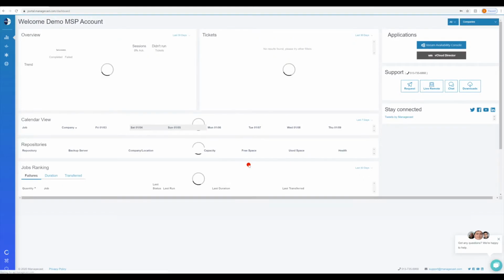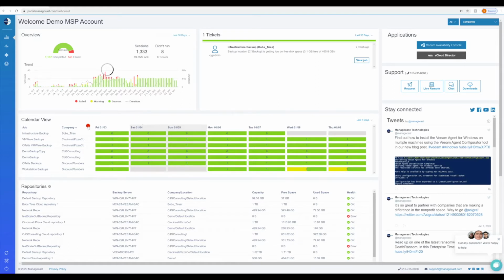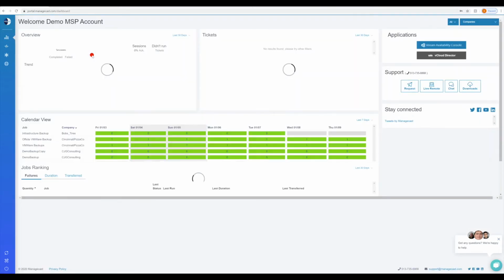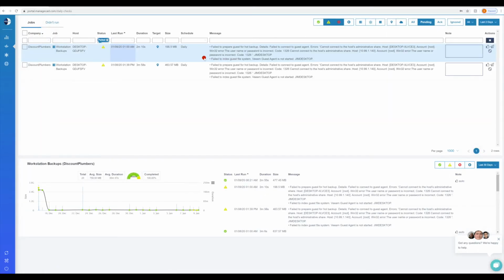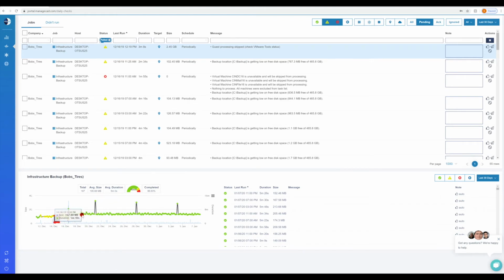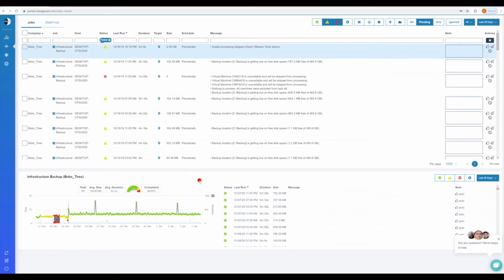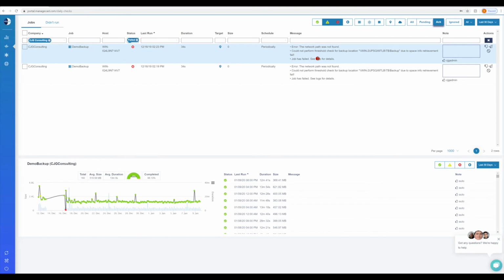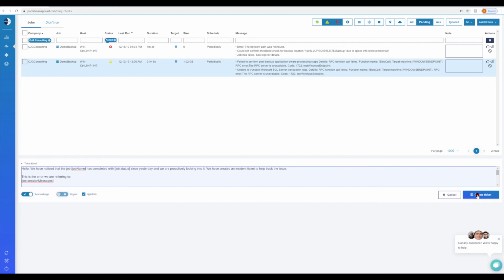Veeam Monitoring for MSP's - Managecast Portal for Veeam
If you are an MSP using Veeam, you may be facing challenges such as using email alerts to monitor end client backups. While very easy to set up, email notifications can quickly add up and become overwhelming the more clients you have to manage.

After analyzing the difficulties in monitoring and managing our clients’ backups, we set out to create the tool we needed in order to be much more effective and productive. We also wanted to show our clients the same information as we would uncover issues to clients they could not
easily see.

After building the tool, we realized how much more productive and effective it made our team and we realized other MSPs might benefit from our management portal to monitor their clients.

If you’d like to see a more in-depth demo of our portal, please watch this video